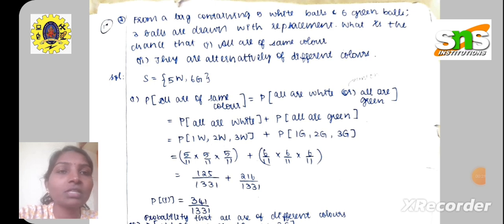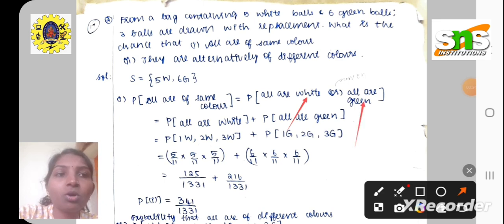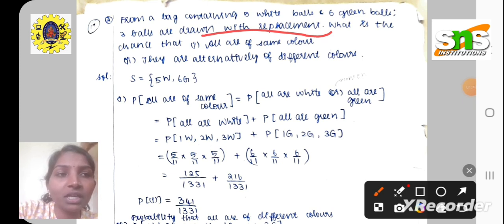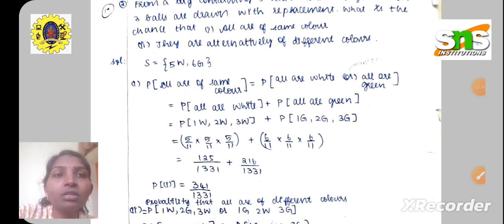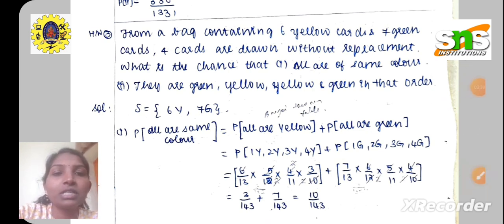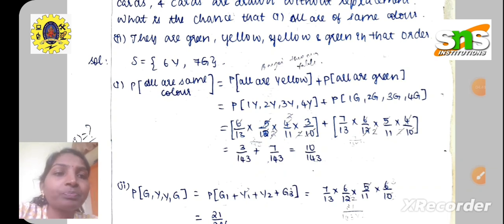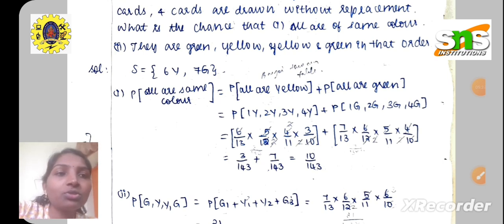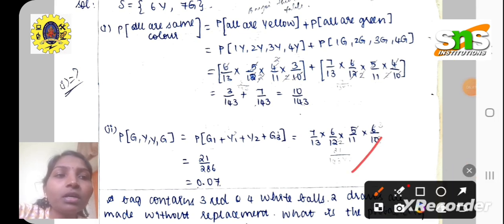2. Problems on Probability | Probability and Statistics | SNS Institutions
Probability is simply how likely something is to happen. Whenever we're unsure about the outcome of an event, we can talk about the probabilities of certain outcomes—how likely they are. The analysis of events governed by probability is called statistics.
Probability is the likelihood of an event occurring, while conditional probability is the likelihood of one event occurring given that another event has already occurred. In essence, conditional probability considers a prior event and adjusts the probability of another event accordingly.
Conditional probability can involve both dependent and independent events. If the events are dependent, then the first event will influence the second event, such as pulling two aces out of a deck of cards. A dependent event is when one event influences the outcome of another event in a probability scenario.